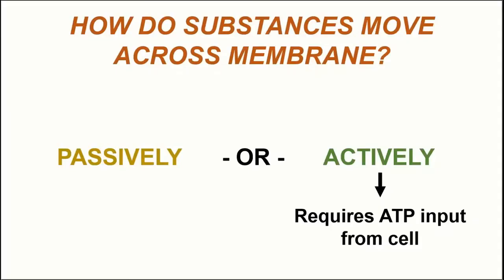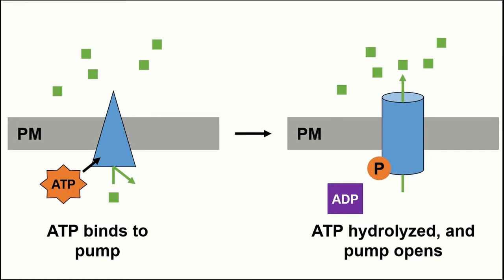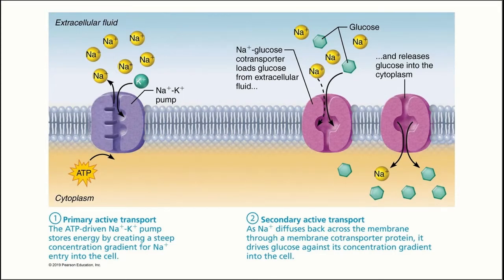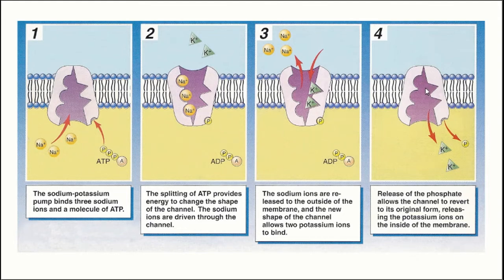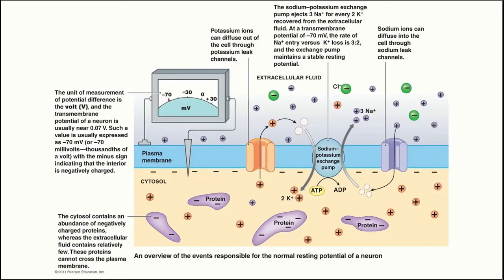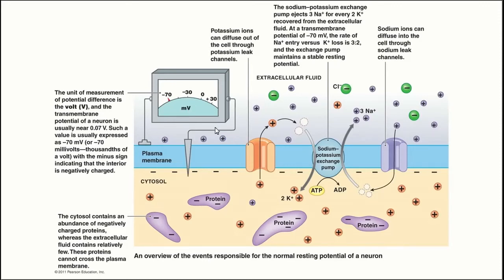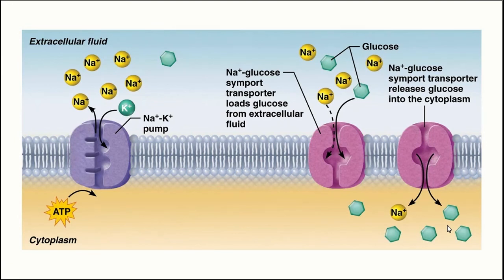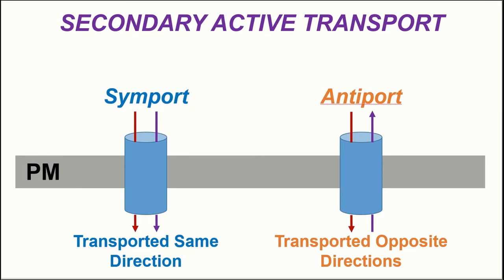BIO 168 Module 2 - Active Transport